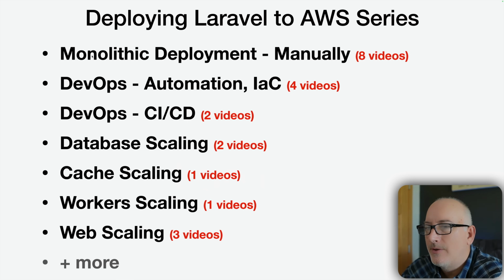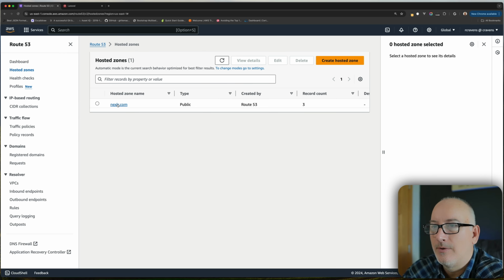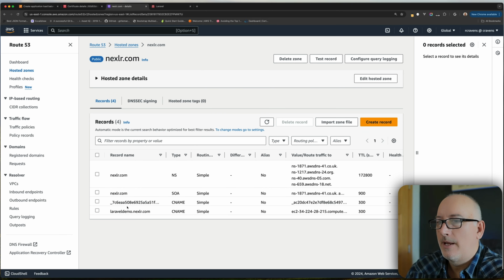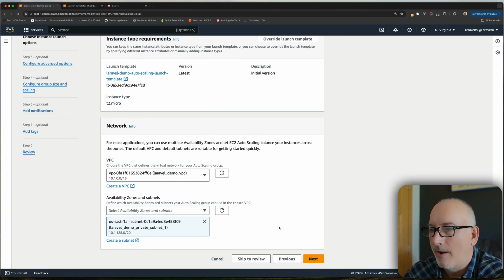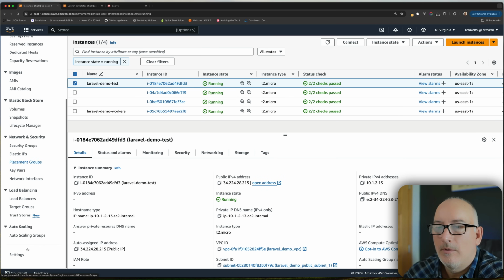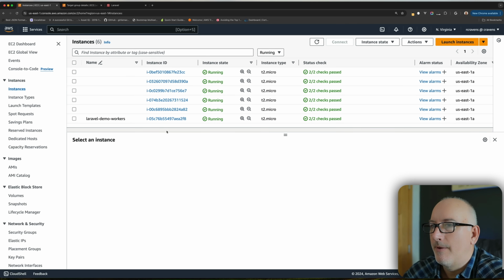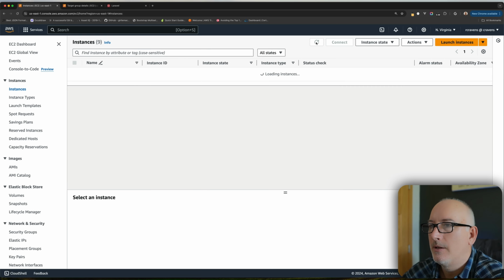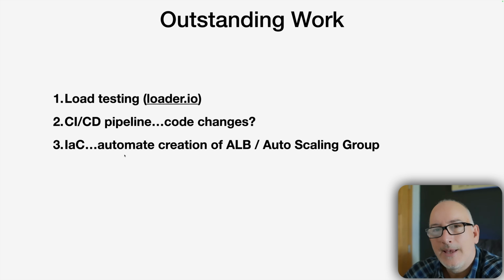Horizontally Scaling using Amazon Application Load Balancer (ALB) and Auto Scaling Group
In this video I take a look at horizontally scaling within the Amazon cloud infrastructure by using an Application Load Balancer and Auto Scaling Group. This information applies regardless of the web application's language. I happen to be using a Laravel / PHP applicaton, but the same process applies to Node, Python, or any other code base.

This is a long video and but provides a lot of information. Here are the chapters if you want to jump around:

TIMESTAMPS
00:00 Introduction
00:32 Background and Architecture
02:54 Infrastructure
07:32 Review Existing Deployment in AWS Console
09:49 Create Amazon Machine Image (AMI)
10:43 Create Application Load Balancer (ALB)
13:14 Create Target Group for ALB
13:11 Create AMI (Amazon Machine Image) For Web Tier
15:02 Create SSL/TLS Certificate for the ALB
18:01 Configure Route 53 with DNS entries for ALB
20:11 Create Auto Scaling Group
20:43 Create Launch Template for the Auto Scaling Group
23:44 Configuring Auto Scaling Group
25:21 Attach Auto Scaling Group to our ALB
30:24 Auto Scaling Group initial actions after creation
33:12 Manually Deregister EC2 Instance from Target Group
35:05 Manually Scaling Down
39:20 Manually Scaling Up
42:07 Auto Scaling Group Configuration Options
46:23 Create CPU Target for Auto Scaling Group
49:50 Trigger the CPU Target
51:13 Configure Health Checks to detect and replace unhealthy instances
54:02 Auto Scaling Actions Review
55:25 Wrap Up and Road Map

This is a continuation of the previous videos in the series where we are developing our capability to deploy an application to Amazon AWS. Previously we covered: